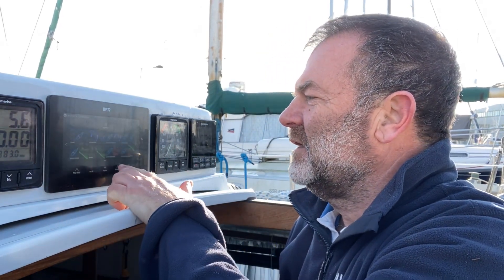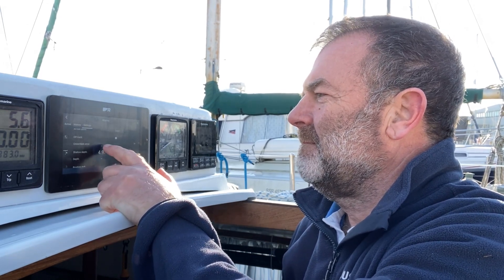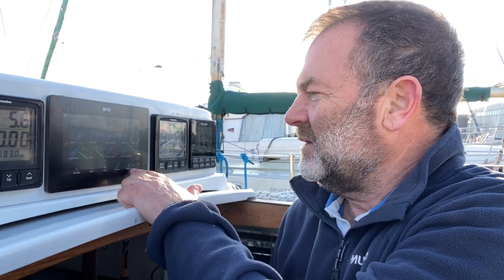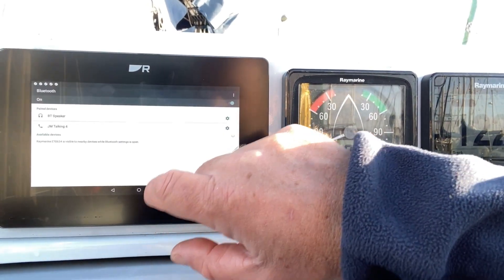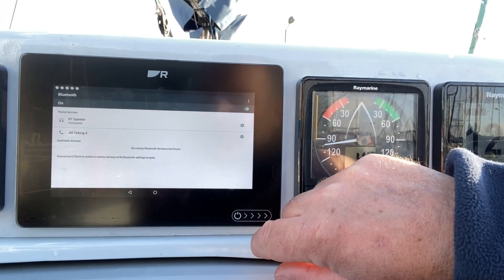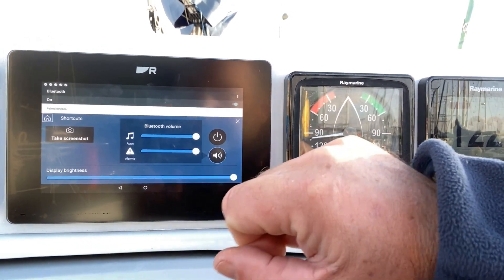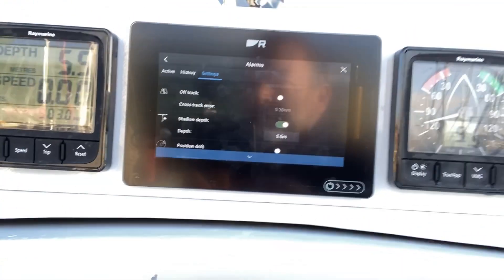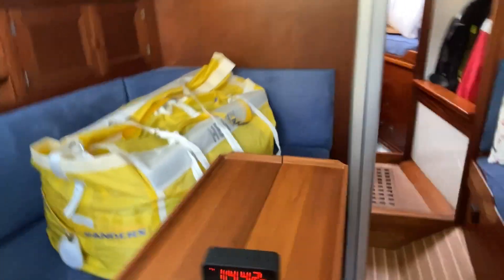Adding a Bluetooth speaker to Axiom Plotter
Shows how to connect a Bluetooth speaker to a Raymarine Axiom 7 chart plotter and importantly how to control the volume. Used by me to ensure that the anchor drift alarm is loud enough